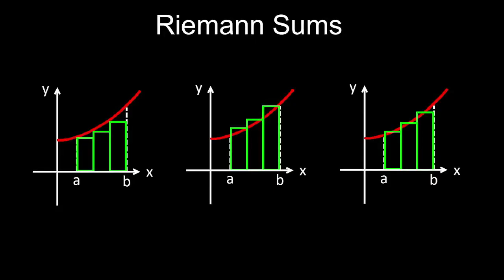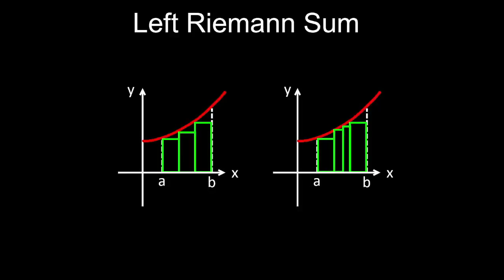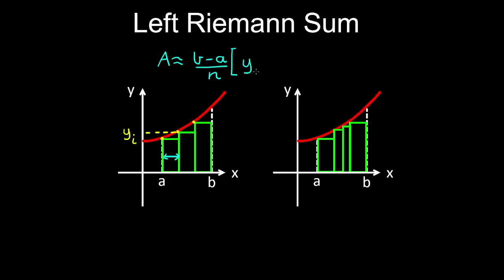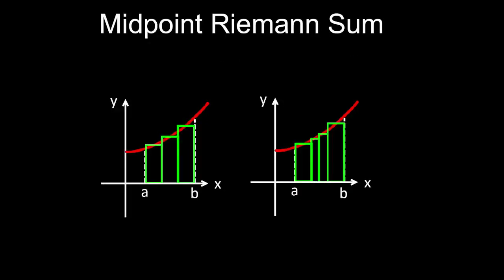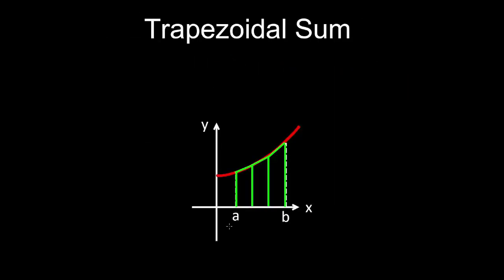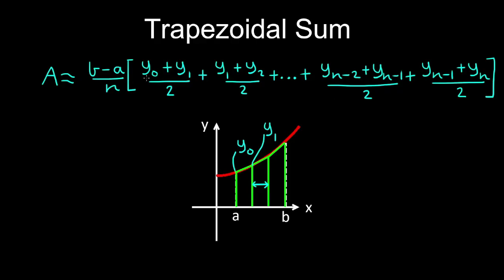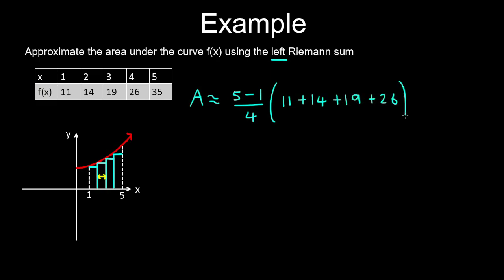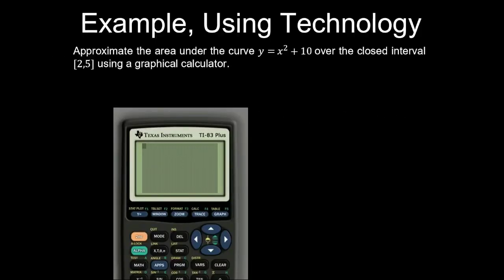Riemann Sums, Formula, Using Calculator, Examples, Practice Problems - Calculus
A Riemann sum approximates the area under a curve by dividing the region into a series of rectangles and summing their areas. The width of each rectangle is a subinterval, and its height is determined by evaluating the function at a specific point within that subinterval, such as the left endpoint, right endpoint, or midpoint. By increasing the number of rectangles, the Riemann sum becomes a more accurate approximation of the exact area under the curve, which is found by taking the limit as the number of rectangles approaches infinity.

💡How Riemann Sums Work
• Divide the Interval: The interval over which you want to find the area is divided into smaller, equally-sized subintervals.
• Construct Rectangles: For each subinterval, a rectangle is formed with the x-axis as its base.
• Determine Rectangle Height: The height of each rectangle is found by evaluating the function at a chosen point within its subinterval. Common choices include:
   ◦ Left Endpoint Rule: The height is determined by the function's value at the left-most point of the subinterval.
   ◦ Right Endpoint Rule: The height is determined by the function's value at the right-most point of the subinterval.
   ◦ Midpoint Rule: The height is determined by the function's value at the midpoint of the subinterval.
• Calculate Rectangle Area: The area of each individual rectangle is calculated by multiplying its width (the subinterval's width) by its height.
• Sum the Areas: The Riemann sum is the total of the areas of all these rectangles.

💡The Relationship to Integration
• A Riemann sum is an approximation of the definite integral. As the number of rectangles increases, the approximation becomes more precise. When the number of rectangles approaches infinity, the Riemann sum converges to the exact area under the curve, which is the value of the definite integral.

💡Purpose of Riemann Sums
• Approximation: Riemann sums provide a way to estimate the area under a curve when an exact antiderivative might be difficult or impossible to find.
• Foundation of Integration: They serve as a fundamental concept in calculus, illustrating how a continuous function's area can be broken down and added up.
• Building Intuition: By visualizing the process of subdivision, approximation, and summation, Riemann sums help in understanding the underlying principles of integral calculus.

💡Chapters:
00:00 Intro to Riemann sums
01:26 Left Riemann sum
02:42 Right Riemann sum
03:33 Midpoint Riemann sum
04:47 Trapezoidal sum
06:20 Worked examples